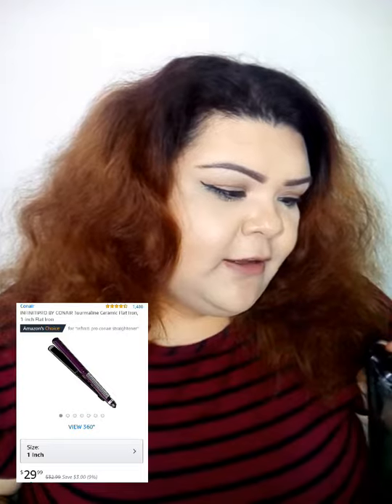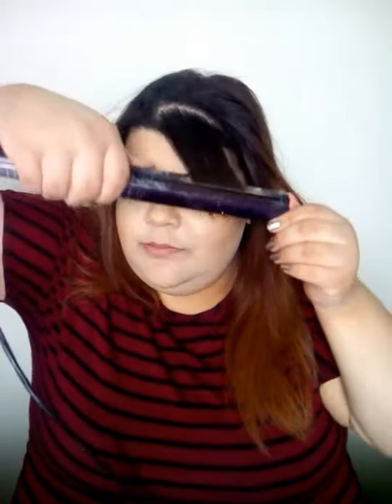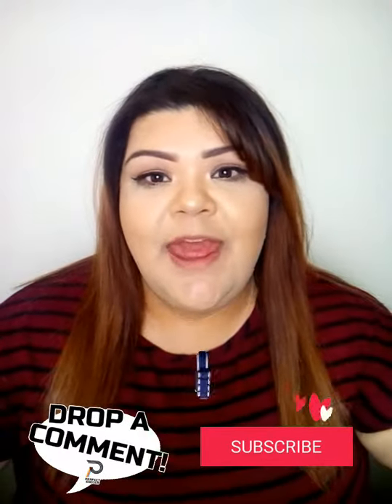How I straightened my hair in 10 minutes!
Hope you enjoy this video and show the love and support you guys always do. Have a blessed day everyone.